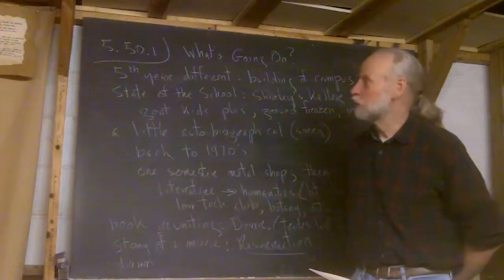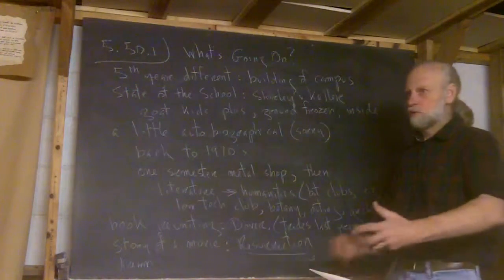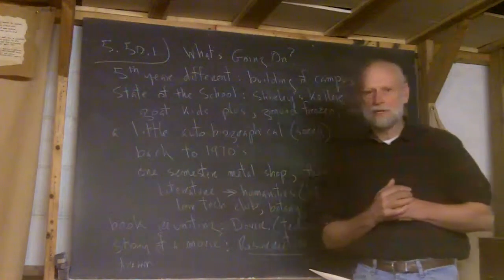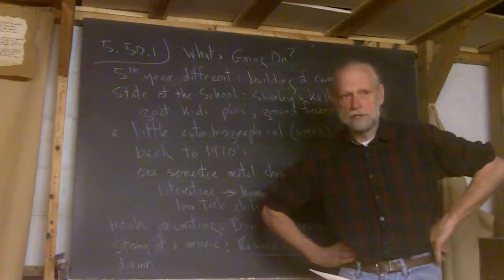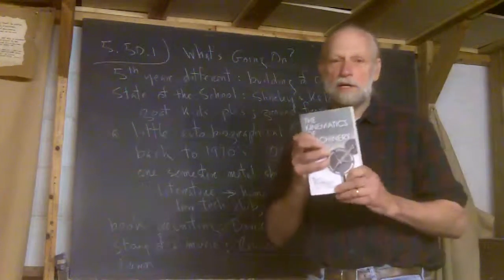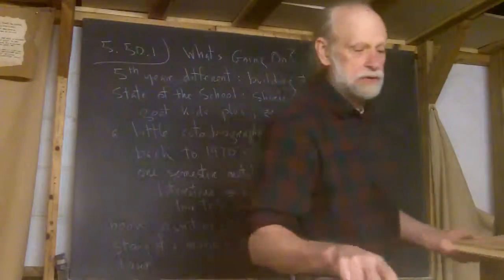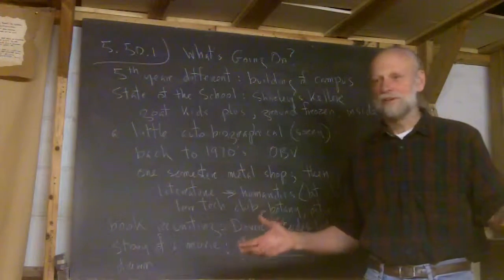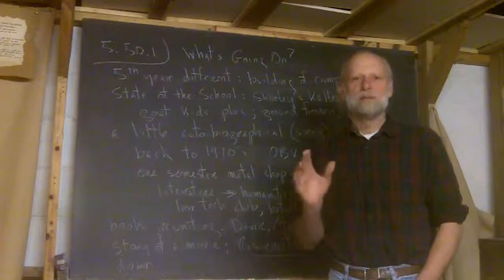5.50.1 What's Going On?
Frank pauses to try to explain what is going on with Frank's School.